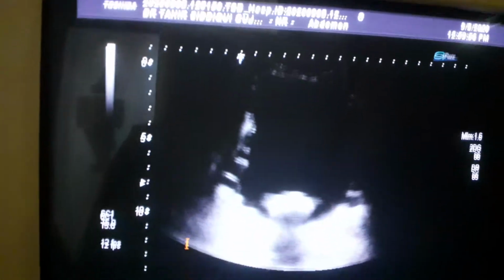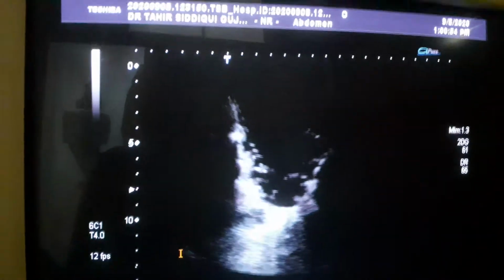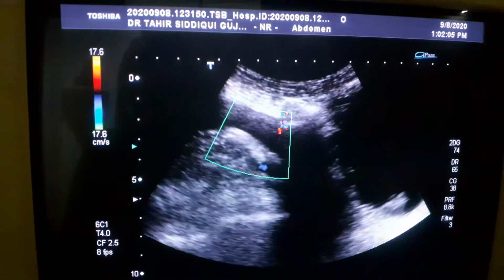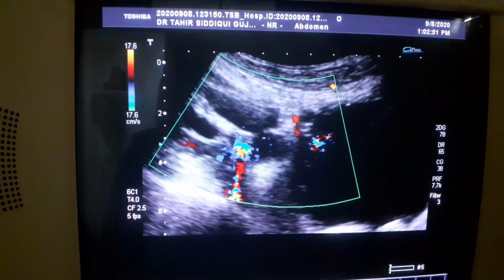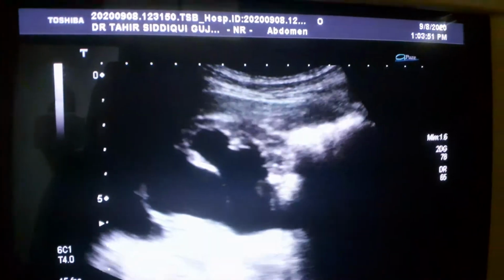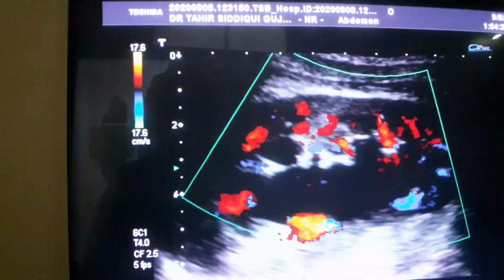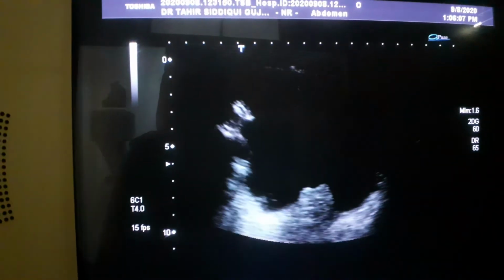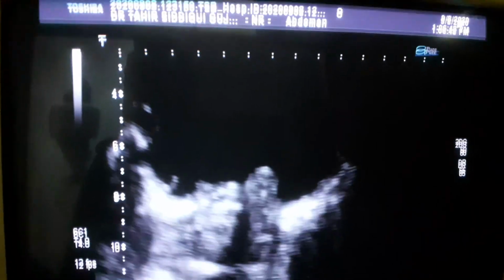BULBOUS CYSTITIS , UB CALCULUS, BPH, BILATERAL OBSTRUCTIVE UROPATHY and HYDROURETERS